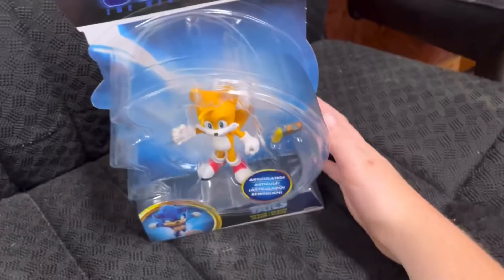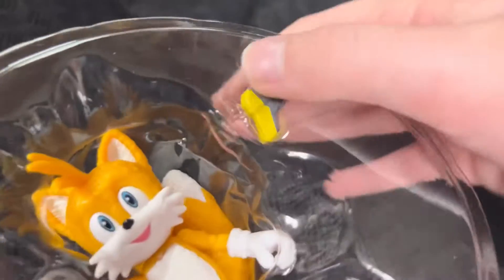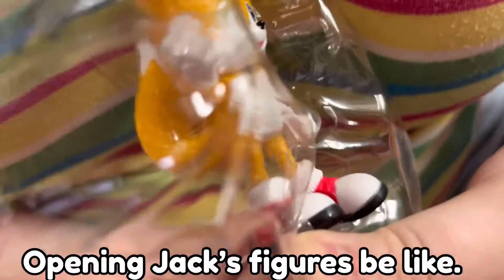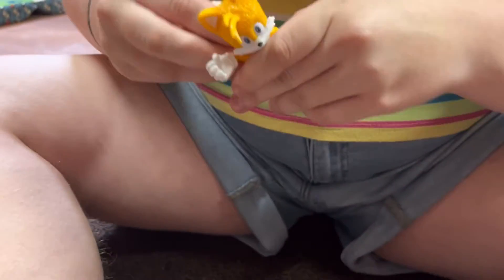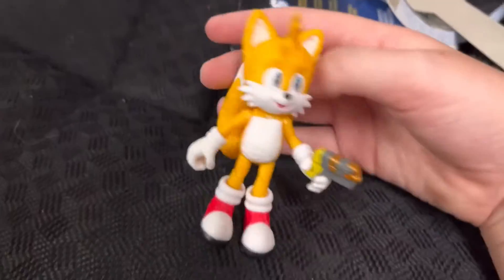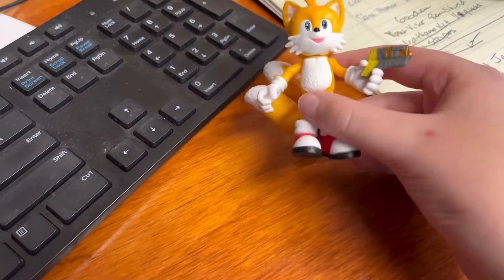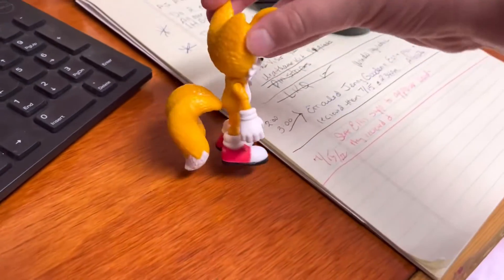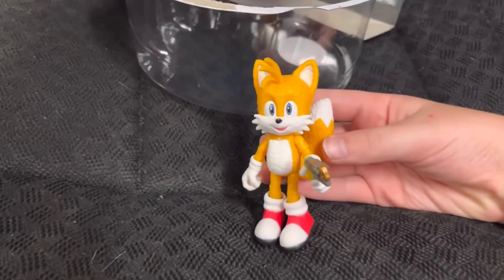(Sonic 2) "4 Inch Tails" Unboxing